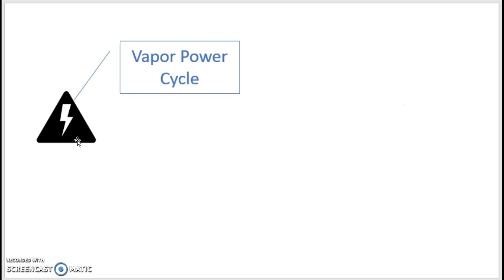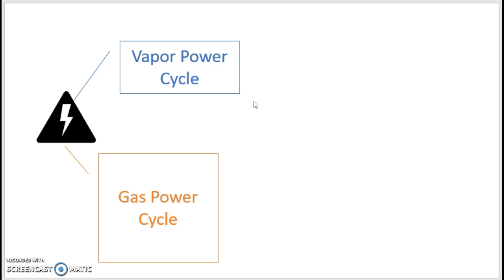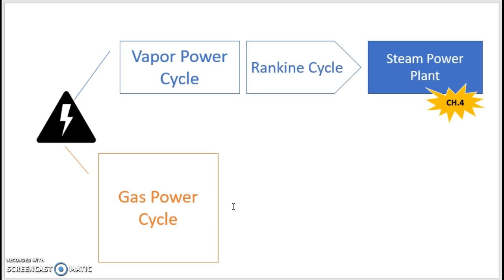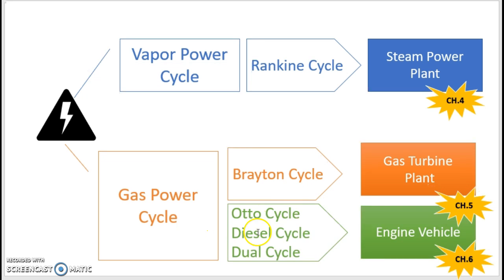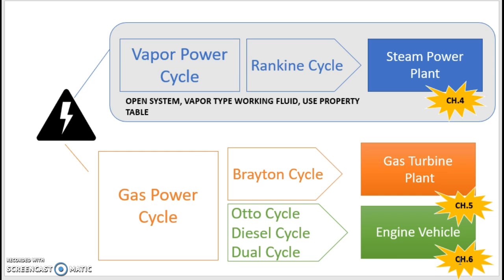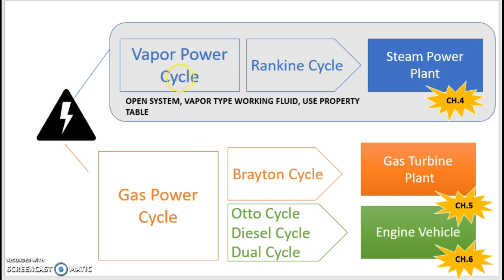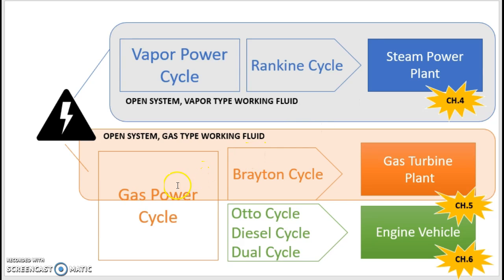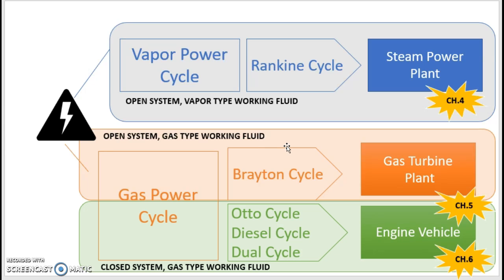Recap on Power Cycle in Mechanical Engineering